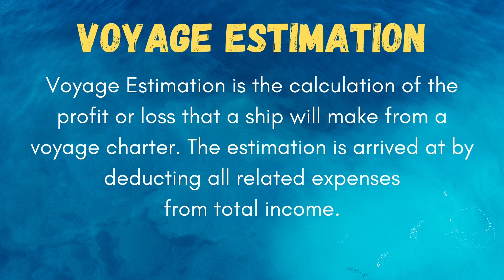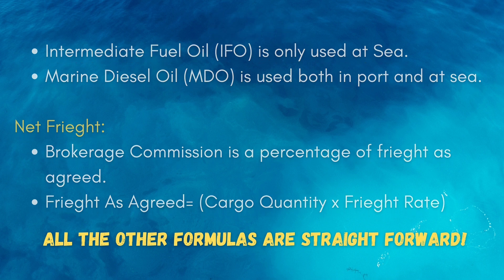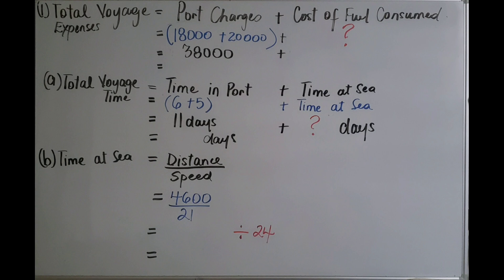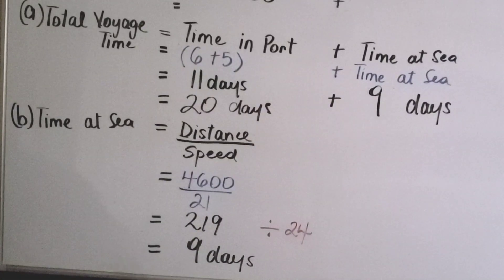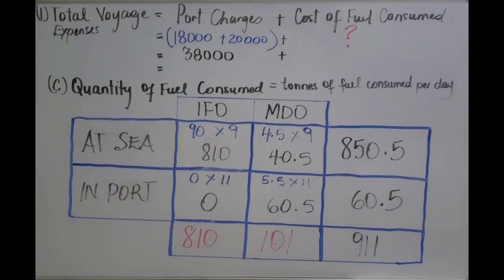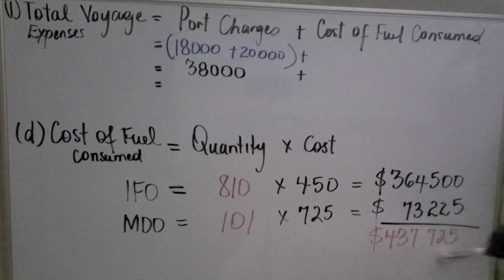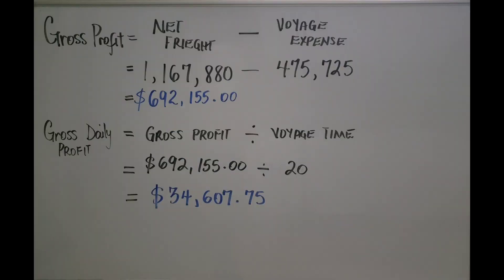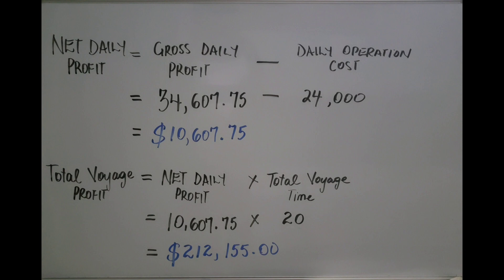Voyage Estimation || Maritime Calculation Tutorials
MARITIME CALCULATION TUTORIALS
             Dedicated tutors, available to help you.
Tutor: Lis-Anne.